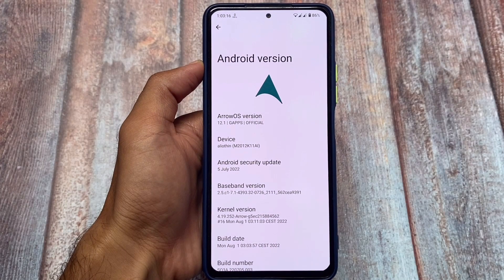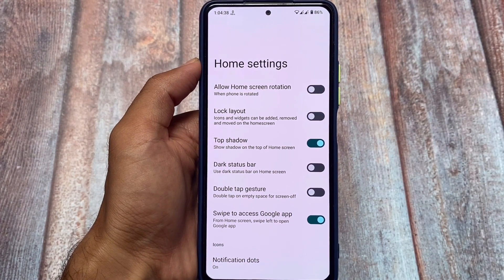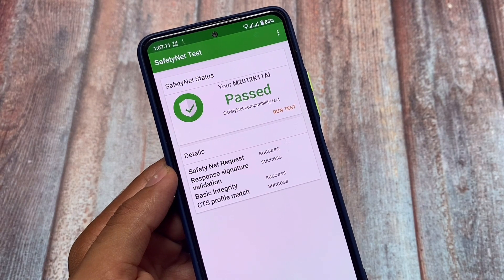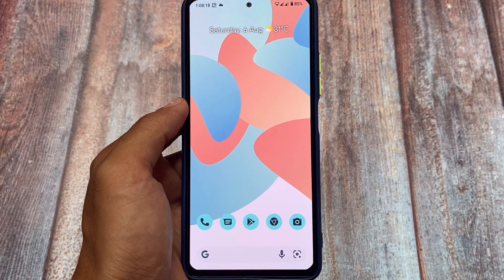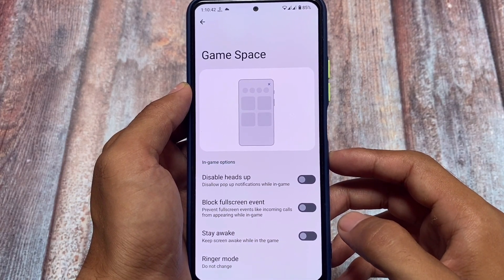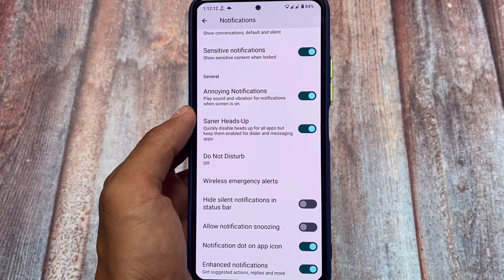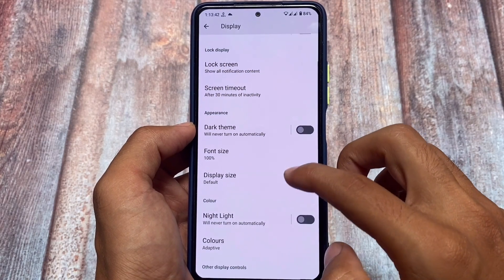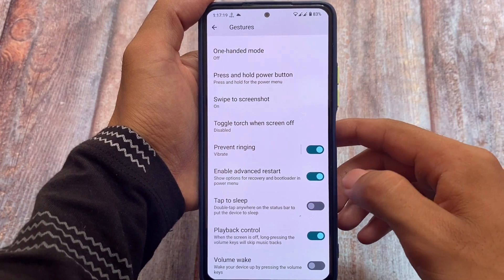STABLE Custom ROM ft. Arrow OS is here ! Android 12L/12.1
OFFICIAL Arrow OS Android 12L - STABLE ROM ever to try ?
Hey guys, What's Up? Everything is good I Hope. In this video, I'm gonna show you " OFFICIAL Arrow OS Android 12L - STABLE ROM ever to try ?  ". Make Sure to watch this video till the end to understand everything.